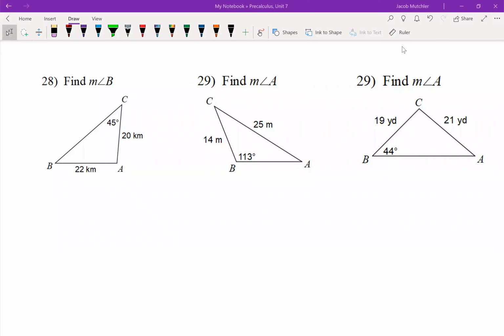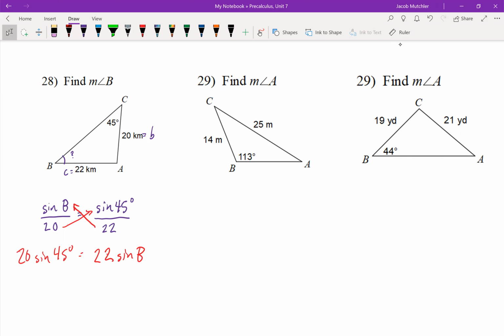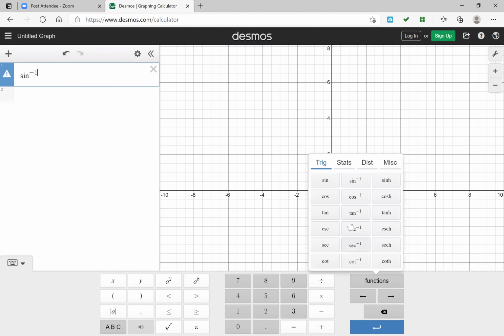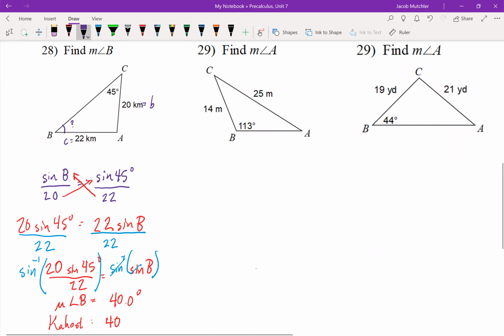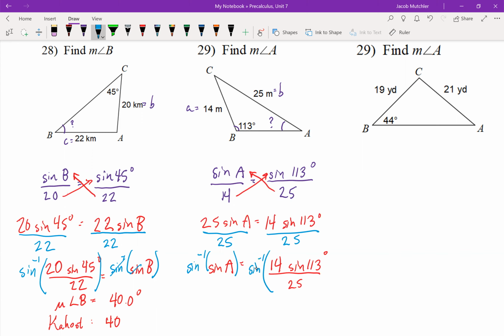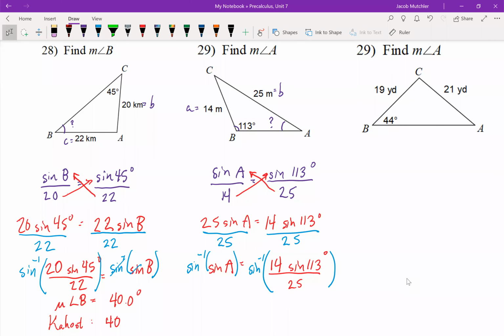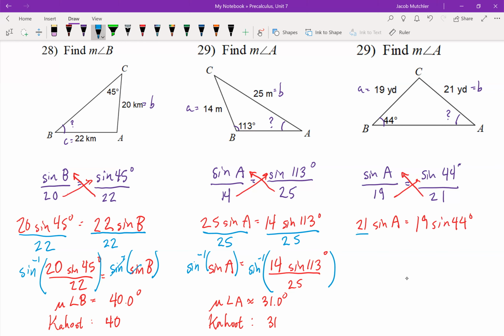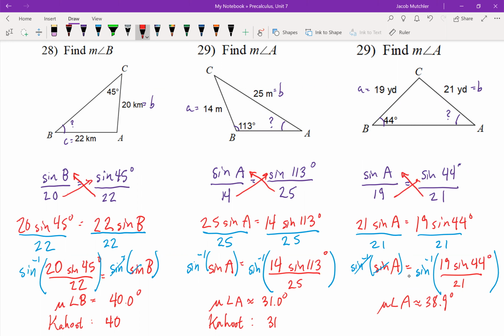Law of Sines 3 and 4 Exit Ticket